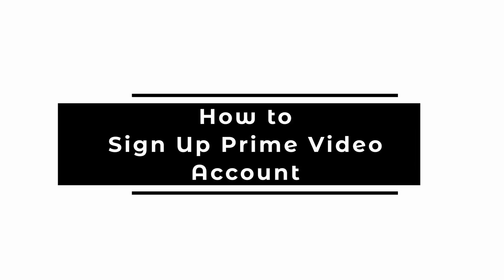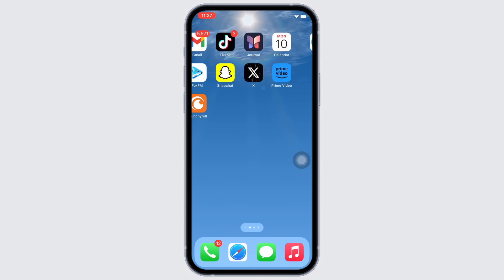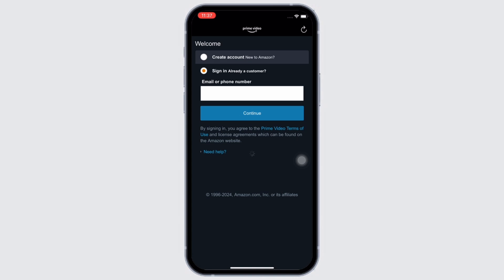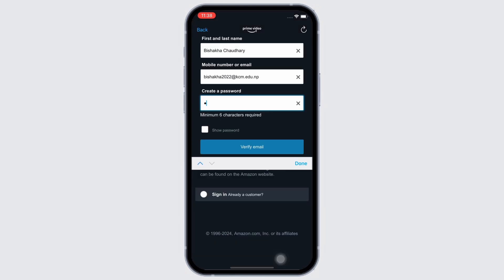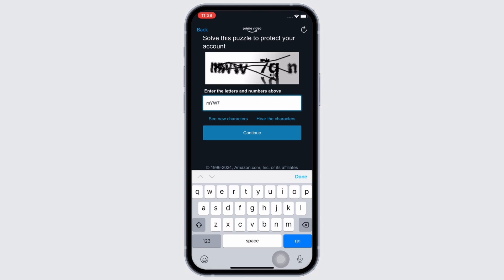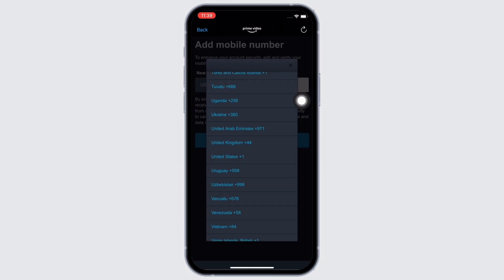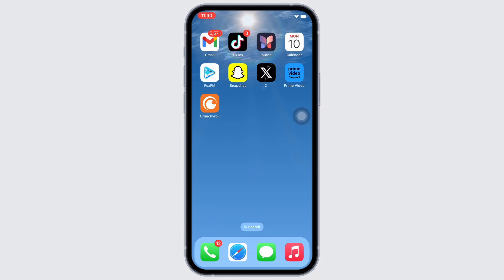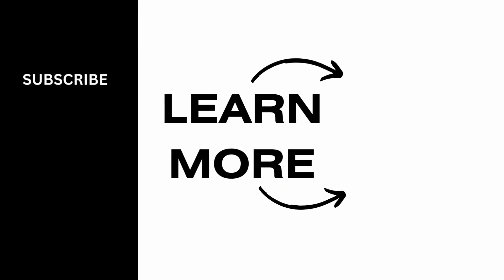How to Sign Up Prime Video Account 2024 | Create Prime Video Account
Looking to create a new Amazon Prime Video account? This step-by-step guide for 2024 shows you how to sign up for a Prime Video account, allowing you to start streaming your favorite shows and movies. Follow these simple steps to get started with your Prime Video account.

In this tutorial:
0:00 - Introduction
0:05 - How to Sign Up for a Prime Video Account (STEP-BY-STEP GUIDE 2024)

Learn how to quickly and easily sign up for a Prime Video account. This video provides detailed instructions on visiting the Amazon Prime Video website, creating an Amazon account, choosing a Prime Video subscription plan, and setting up your payment method. Start enjoying Prime Video with these tips.

Open your Prime Video account today!